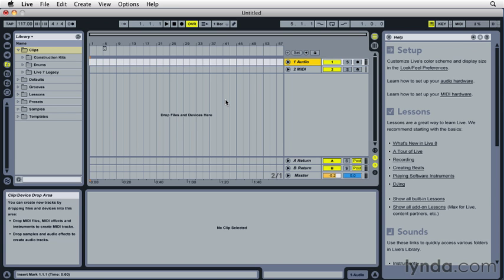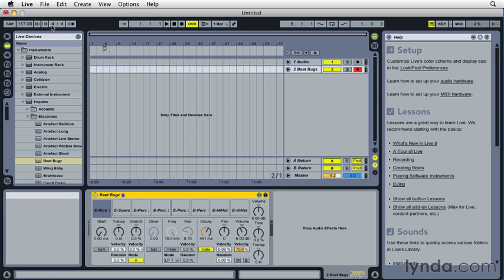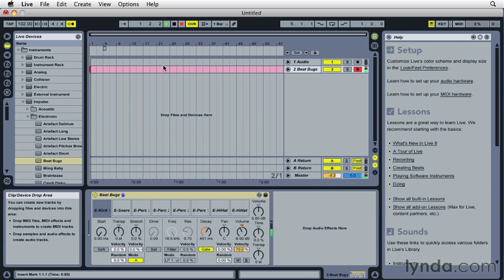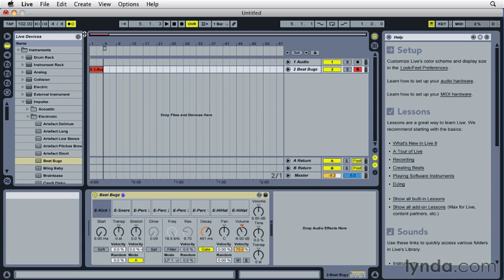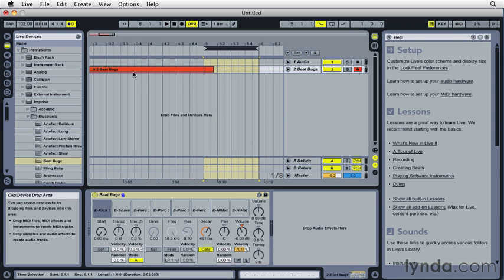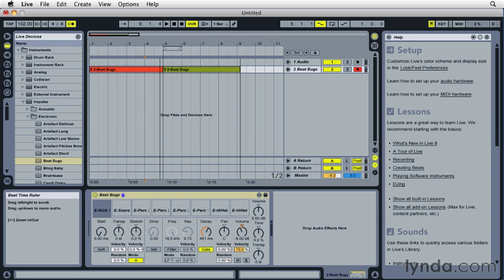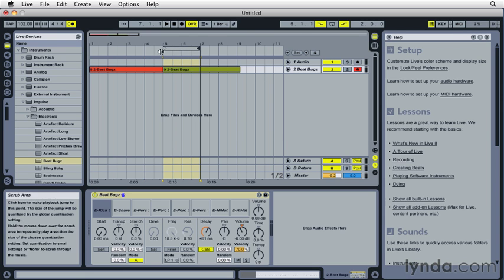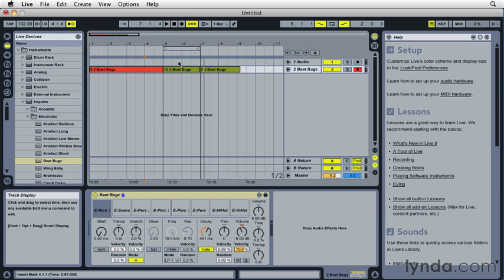0802 Recording in Arrangement view